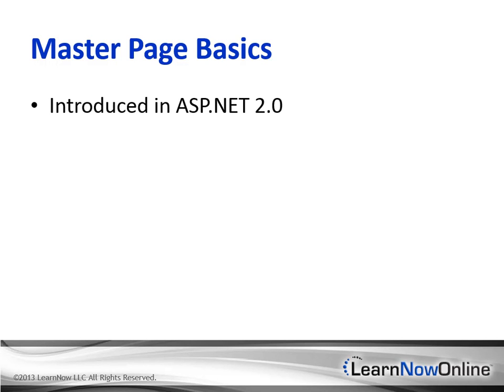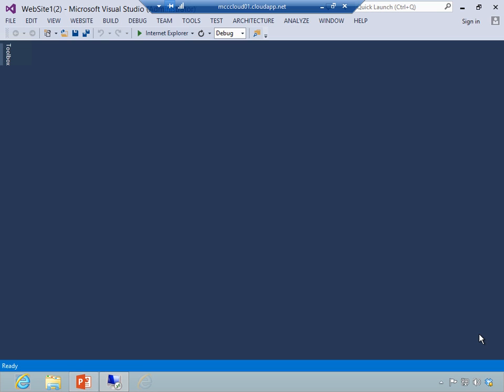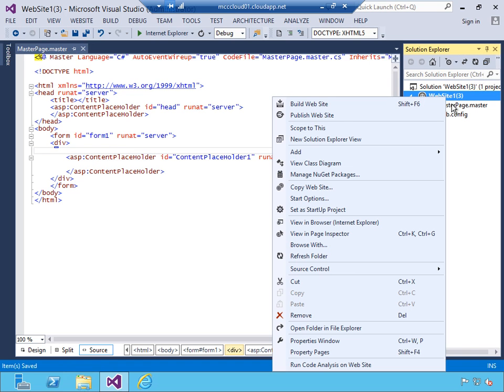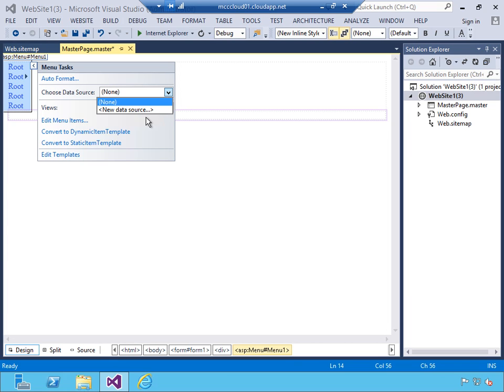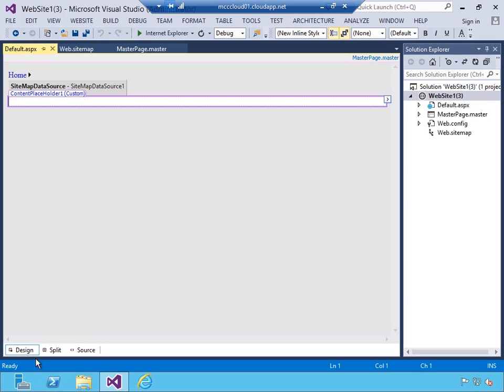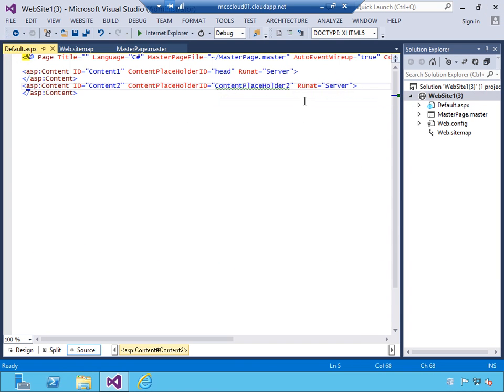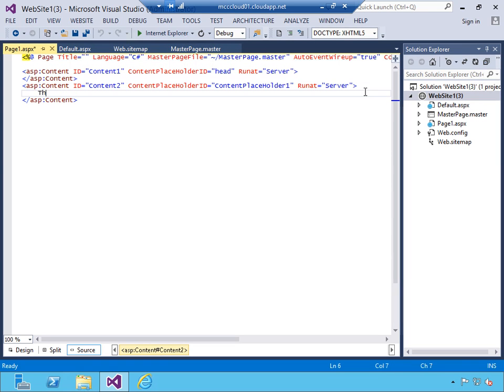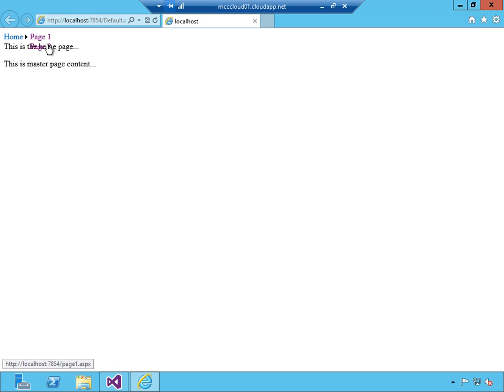Master Pages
Master Page Basics (12:22)
• Introduction (00:08)
• Master Page Basics (01:50)
• Demo: MasterPages - create (04:12)
• Demo: MasterPages - addpage (06:04)
• Summary (00:06)